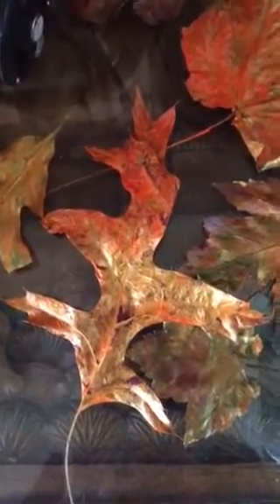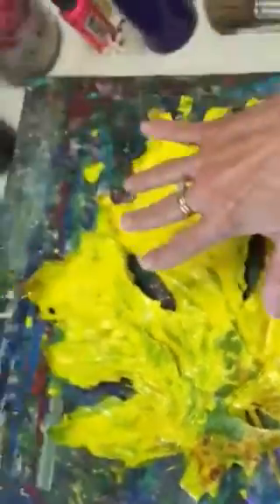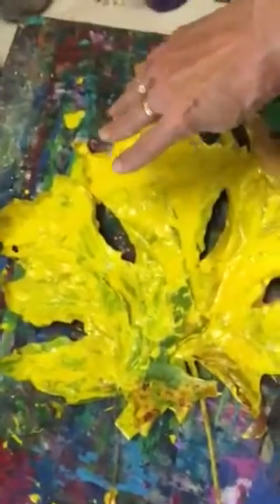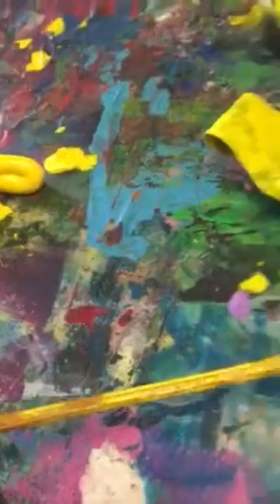Autumn Leaves Art Project All Ages 🍂 🍃🍁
Little House of Miracles Books and Journals,
Mysteries of Topanga Canyon,  by Laurel Sobol~
many available on bn.com 𝓑𝓮𝓼𝓽 𝓫𝓮𝓪𝓾𝓽𝓲𝓯𝓾𝓵 𝓫𝓸𝓸𝓴𝓼 𝓪𝓷𝓭 𝓳𝓸𝓾𝓻𝓷𝓪𝓵𝓼 𝓲𝓷 𝓽𝓱𝓮 𝔀𝓸𝓻𝓵𝓭 𝓫𝔂 𝓛𝓪𝓾𝓻𝓮𝓵 𝓢𝓸𝓫𝓸𝓵

𝐿𝒶𝓊𝓇𝑒𝓁 𝒮𝑜𝒷𝑜𝓁 𝐵𝒶𝓇𝓃𝑒𝓈 𝒶𝓃𝒹 𝒩𝑜𝒷𝓁𝑒 𝐵𝑜𝑜𝓀𝓈 𝒶𝓃𝒹 𝒥𝑜𝓊𝓇𝓃𝒶𝓁𝓈 𝒷𝓃.𝒸𝑜𝓂

𝒪𝓇𝑔𝒶𝓃𝒾𝒸 𝐿𝒾𝒻𝑒𝓈𝓉𝓎𝓁𝑒 𝒯𝑜𝒹𝒶𝓎 𝐿𝒾𝒻𝑒𝓉𝒾𝓂𝑒 𝒞𝑜𝓂𝓅𝒶𝓃𝒾𝑜𝓃: 𝐿𝒾𝓉𝓉𝓁𝑒 𝐻𝑜𝓊𝓈𝑒 𝑜𝒻 𝑀𝒾𝓇𝒶𝒸𝓁𝑒𝓈 𝐿𝒾𝒻𝑒𝓈𝓉𝓎𝓁𝑒 𝐼𝓃𝒸𝑒𝓃𝓉𝒾𝓋𝑒𝓈
𝒷𝓎 𝐿𝒶𝓊𝓇𝑒𝓁 𝒮𝑜𝒷𝑜𝓁

𝐻𝑒𝓇𝒷𝓈 𝑜𝒻 𝐿𝒾𝒻𝑒: 𝐿𝒾𝓉𝓉𝓁𝑒 𝐻𝑜𝓊𝓈𝑒 𝑜𝒻 𝑀𝒾𝓇𝒶𝒸𝓁𝑒𝓈 𝒢𝒶𝓇𝒹𝑒𝓃 𝒶𝓃𝒹 𝐻𝑒𝓇𝒷𝓈
𝒷𝓎 𝐿𝒶𝓊𝓇𝑒𝓁 𝒮𝑜𝒷𝑜𝓁
I use my human right to hold true my concept and understanding in the world based on my unique human knowledge and wisdom which I obtain through the grace of my Creator.  To impose one thought and one knowledge be it right or wrong, is an illegal act against God himself.  YouTube needs to ask Creator the Hebrew Father of all that is whether what they are doing against humanity and human rights and the rest of creation by unlawful censorship is acceptable in His sight. Laurel Sobol Productions, Laurel Sobol Radio, Books Journals Movies Videos ,
Author Laurel Marie Sobol~Prolific scribe, author of over two thousand books on
Barnes and Noble online purchases!

Laurel is a seeker of justice and life, well being for God's creation. Believer in good stories
about almost all genre, ages, subjects and materials. Believe once again that stories can be great and productive, teach with honor and love, made with honor and love of God for the world to be a better more splendid place. Whether it is nature stories, fairy tales, animals, poetry, education, planners, calendars, journals, home and garden, school and office, it is about bringing more of a good thing into your life. Soli Deo Gloria forever. Art Laurel Sobol Productions, Laurel Sobol Radio, Books Journals Movies Videos ,

Prolific scribe, author of over two thousand books!

about almost all genre, ages, subjects and materials. Believe once again that stories can be great and productive, teach with honor and love, made with honor and love of God for the world to be a better more splendid place. Whether it is nature stories, fairy tales, animals, poetry, education, planners, calendars, journals, home and garden, school and office, it is about bringing more of a good thing into your life. Soli Deo Gloria forever.